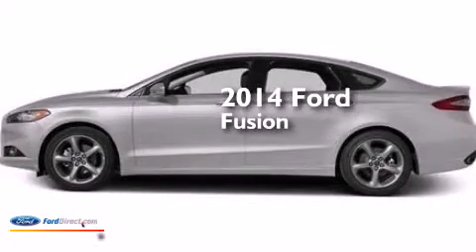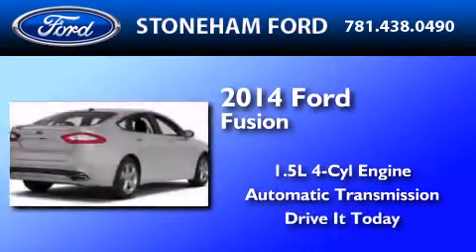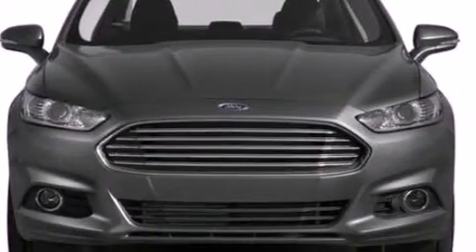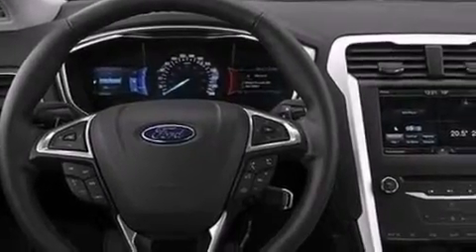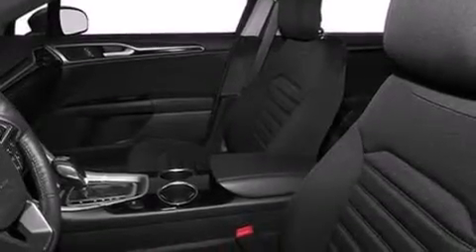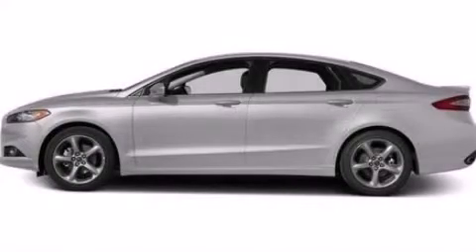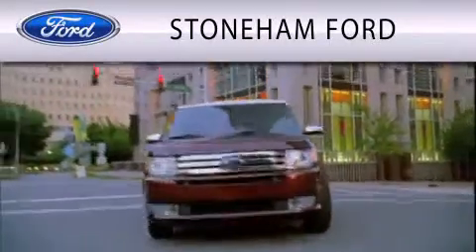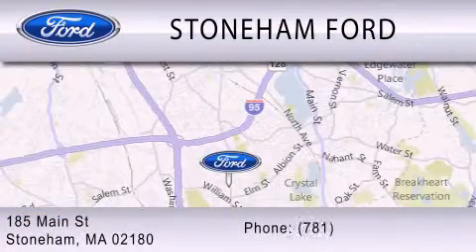2014 FORD FUSION Stoneham MA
We have been honored to serve the Stoneham MA area , we promise that your experience at our dealership will exceed your expectations ! Year : 2014 Make : FORD Model : FUSION Engine : 1.5L I4 16V GDI DOHC TURBO Trans .